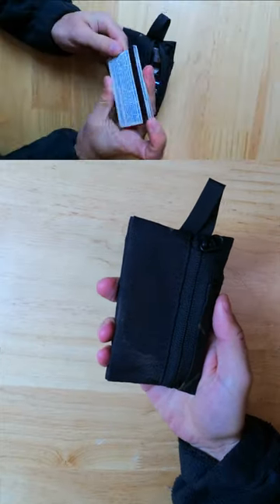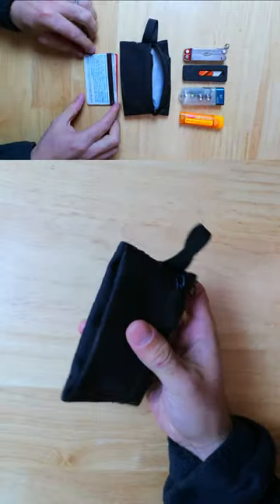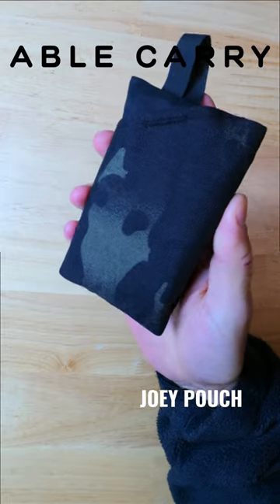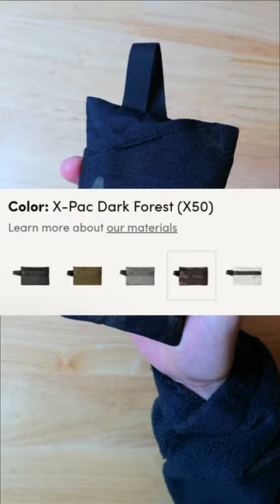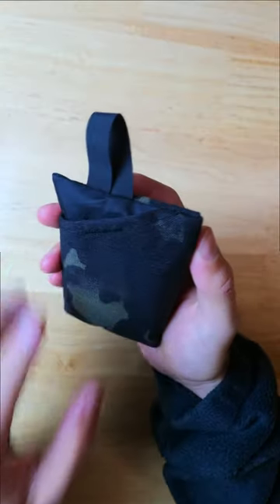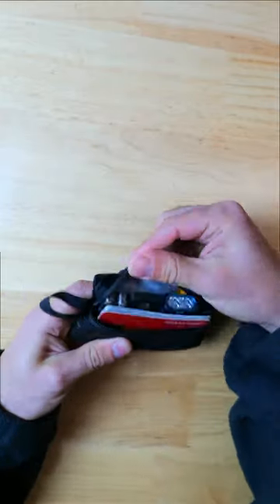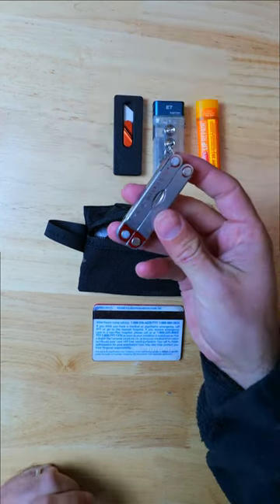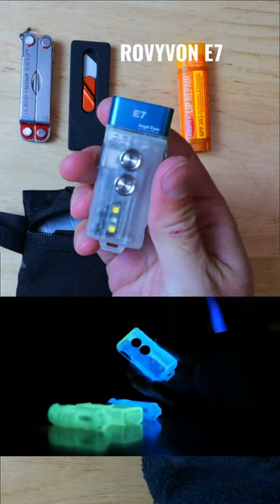EDC Wallet for 2023 with Micro Gear Loadout! Able Carry Joey Pouch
You can pick up the Joey Pouch from Able Carry

Leatherman Micra
Slice EDC Knife